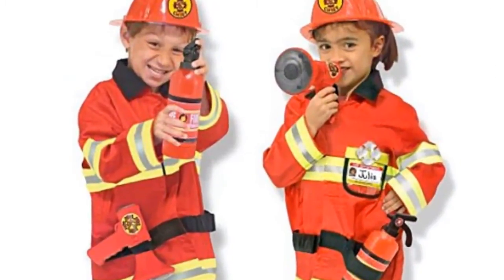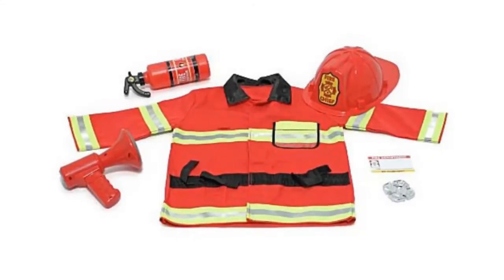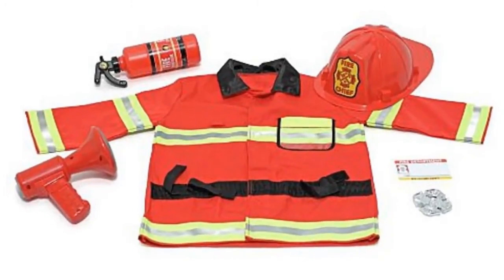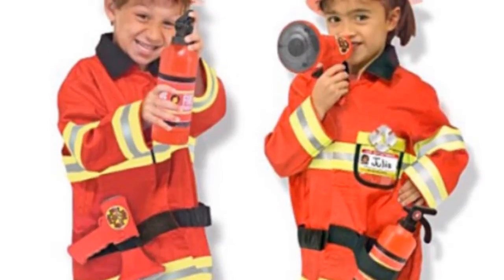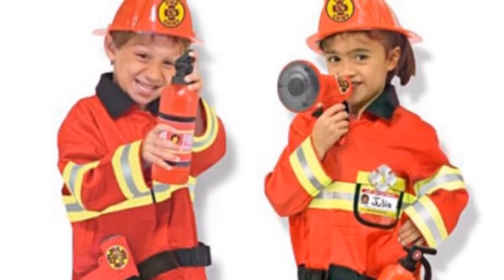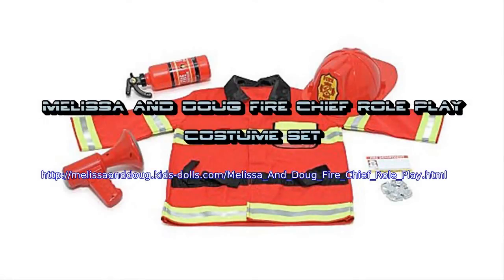Melissa And Doug Fire Chief Role Play Costume Set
Melissa And Doug Fire Chief Role Play

Kids love the red Melissa And Doug Fire - a great product from Melissa & Doug. These Mellisa and Doug toys are in high demand and is receiving record online gross sales. Among the major features is the also includes a fire chief helmet, a "fire extinguisher", a bullhorn with sound effects, and a shiny badge. Other features include things like comes with a name tag for personalizing and exceptional quality and value. 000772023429 is the barcode for this Mellisa and Doug toy. The toy comes in red. The Mellisa and Doug toy is 17&#8243 Height x 23.7&#8243 Length x 2&#8243 Width and weighs close to 1.7 lbs. Purchasing the red Melissa And Doug Fire . We want you to get the best price when selecting a Mellisa and Doug toy for your kids.

 Promotions, Amazoncom, Spine